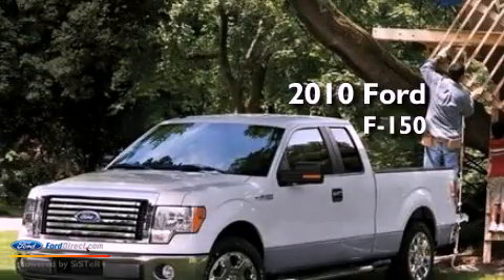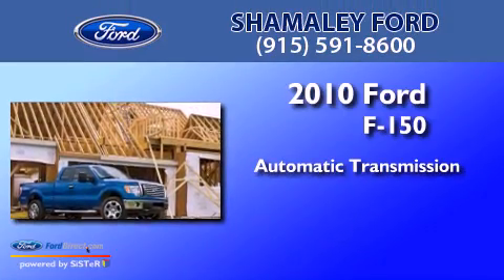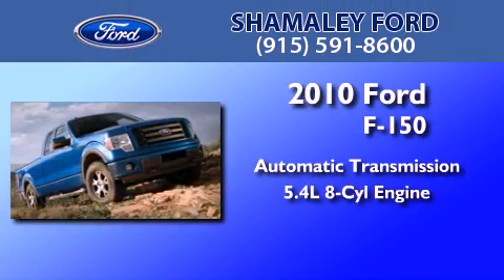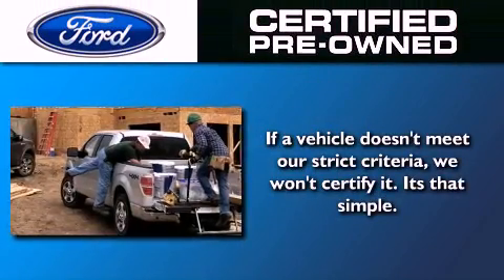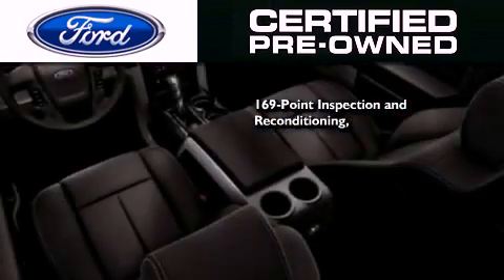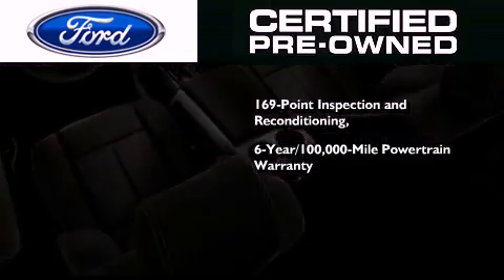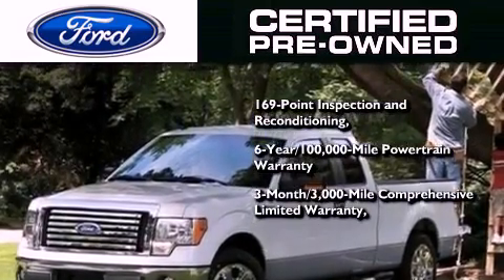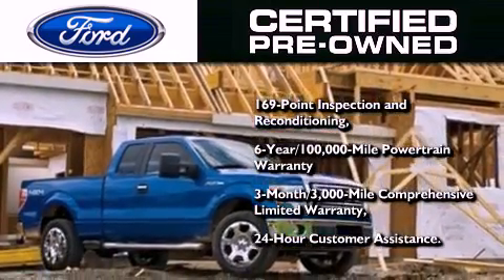2010 FORD F-150 Certified TX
Year : 2010
 Make : FORD
 Model : F-150
 Engine : 5.4L V8 24V MPFI SOHC FLEXIBLE FUEL
 Trans : AUTOMATIC
 Exterior : UNSPECIFIED
 Miles : 4,680

 Stock : AFD93288